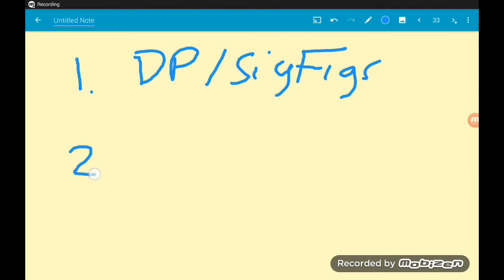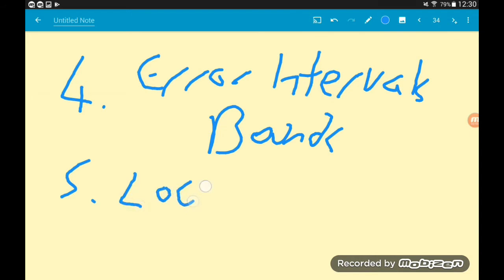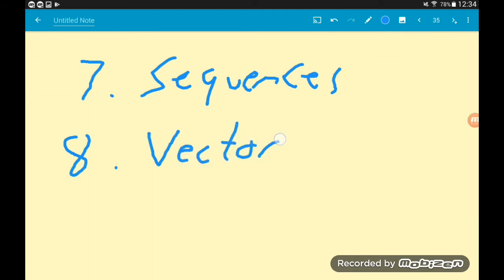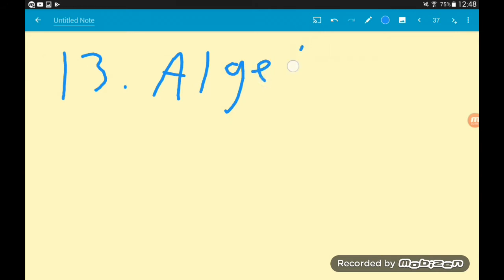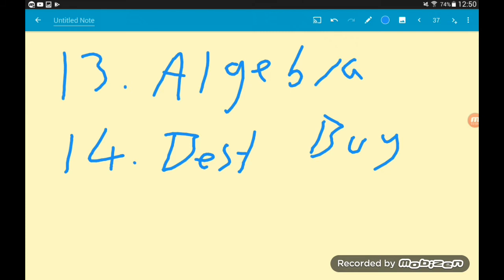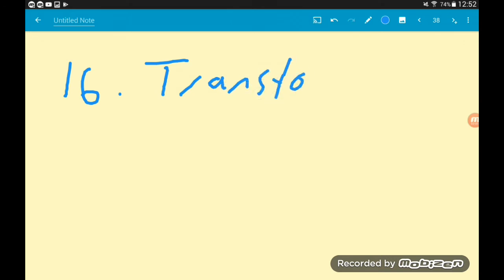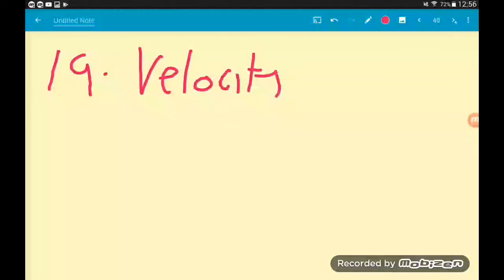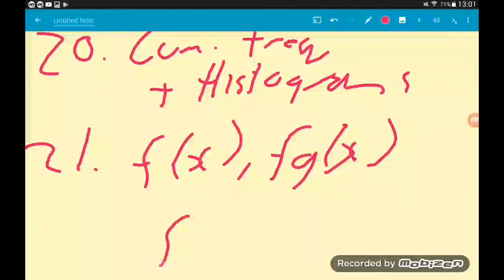Recommended Revision Topics For GCSE Maths 2018 Papers 2 and 3 - Higher and Foundation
Predicted Topics for GCSE maths papers 2 and 3, higher and foundation!